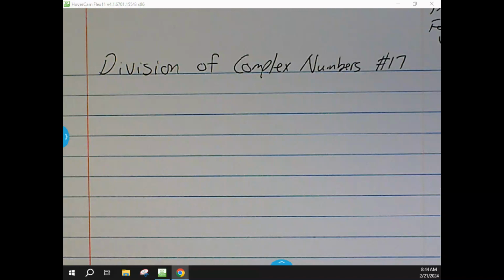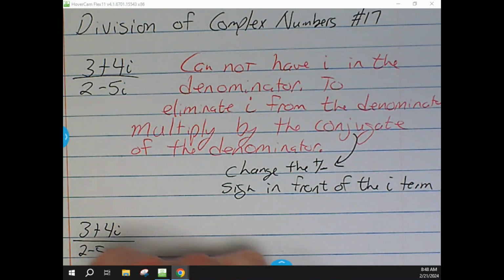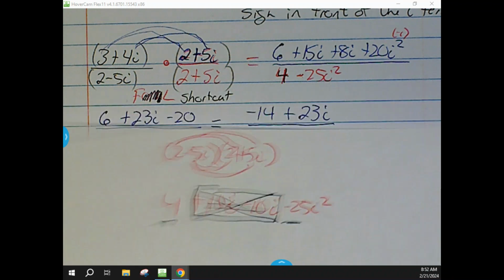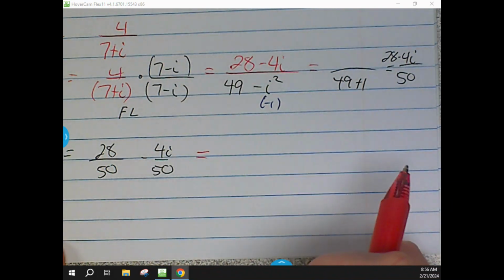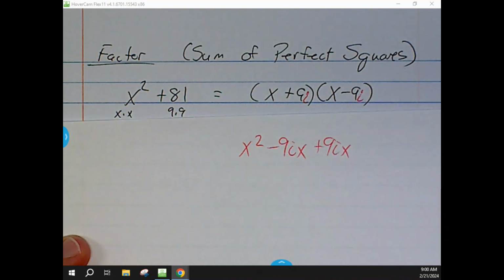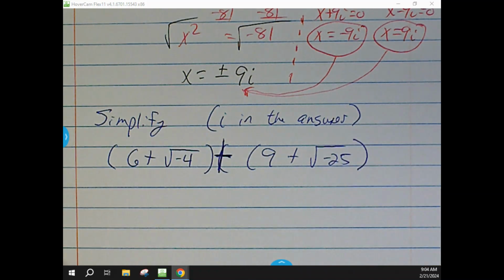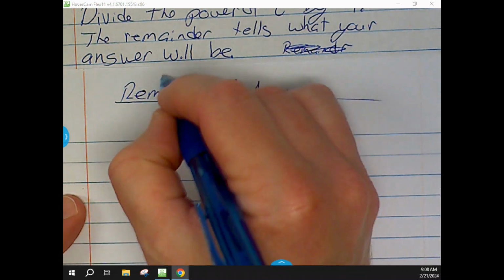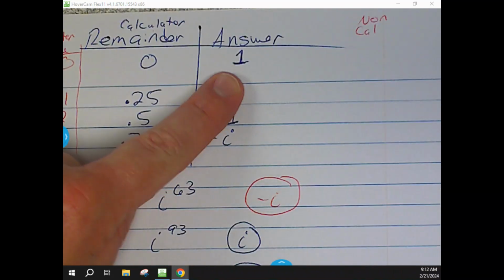#17, Complex # division, FEB 21